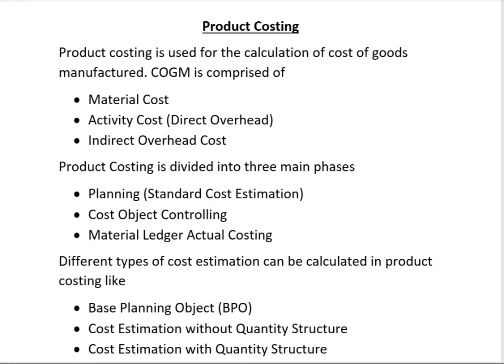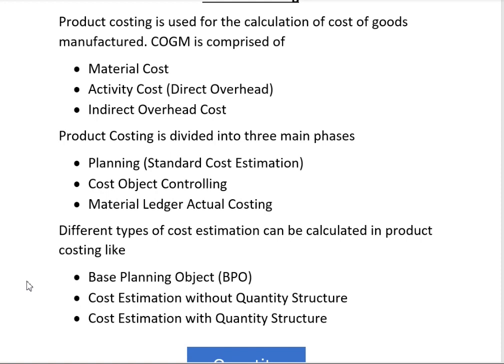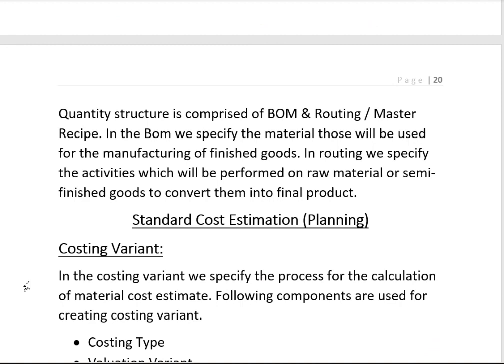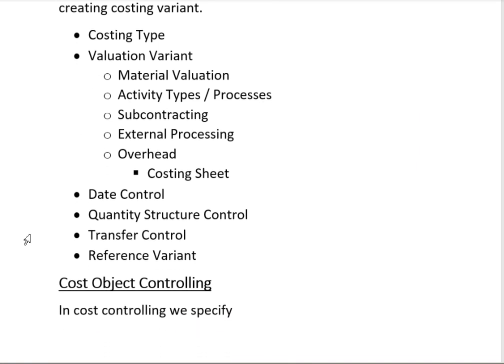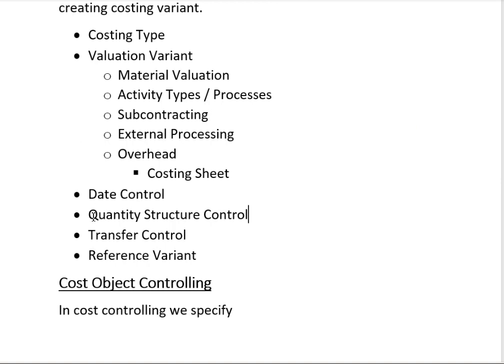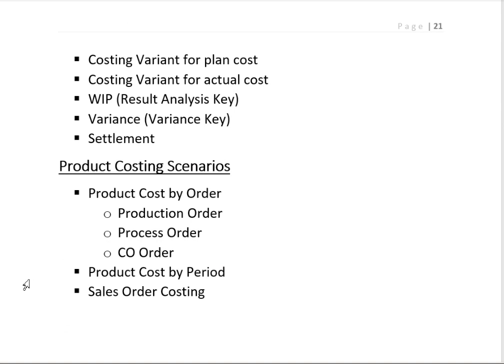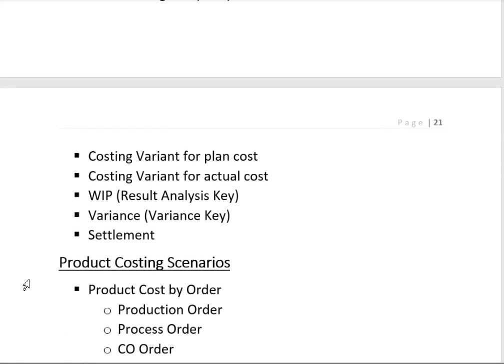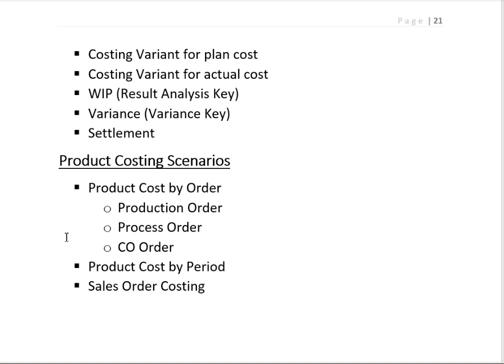Product Costing Overview | SAP S4 Hana CO-Controlling | Class-61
In this video we discuss about product costing overview in SAP S4 Hana CO-Controlling | Class-61